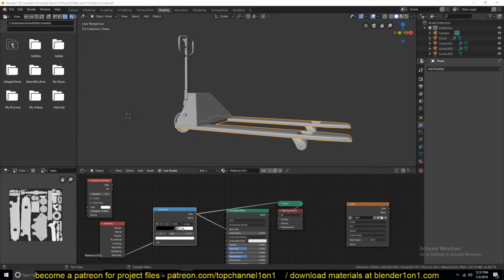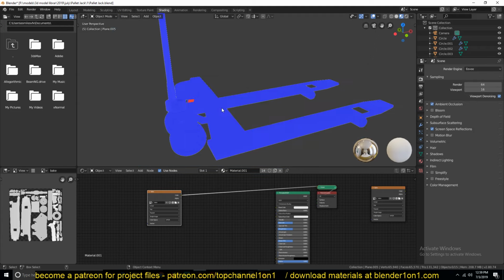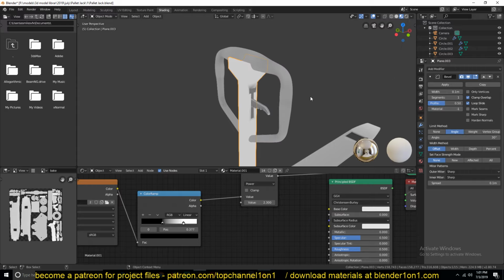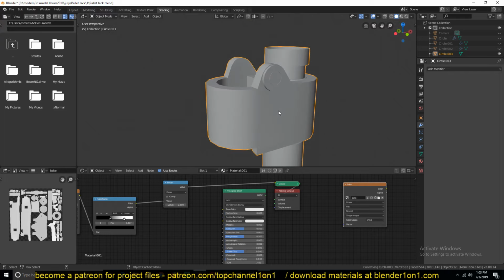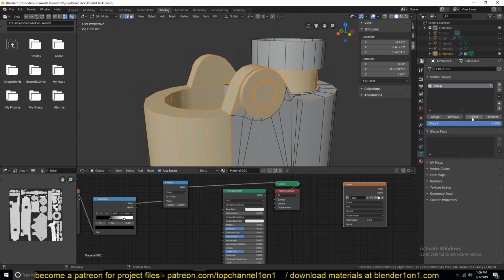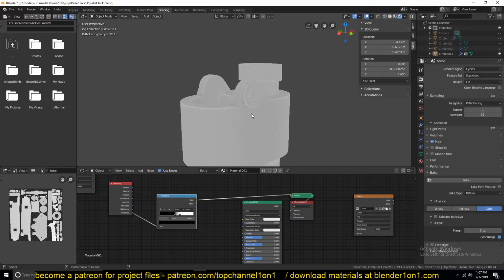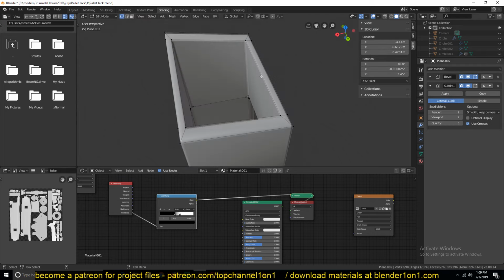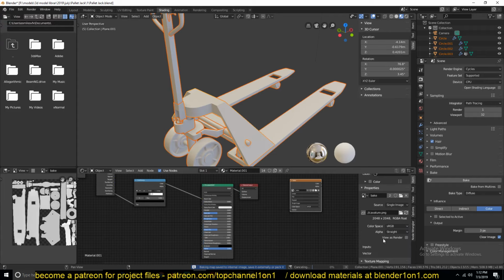blender 2.8 advanced texturing series part 3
blender advanced training hard surface modeling